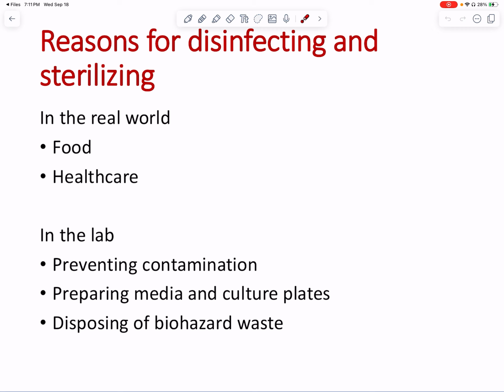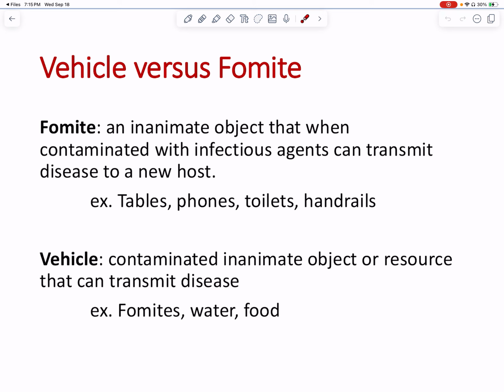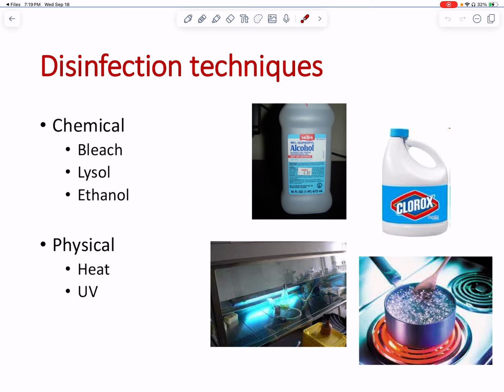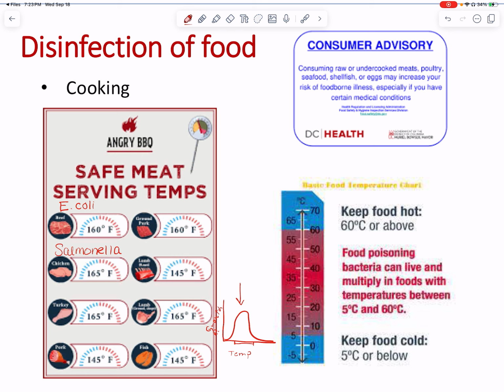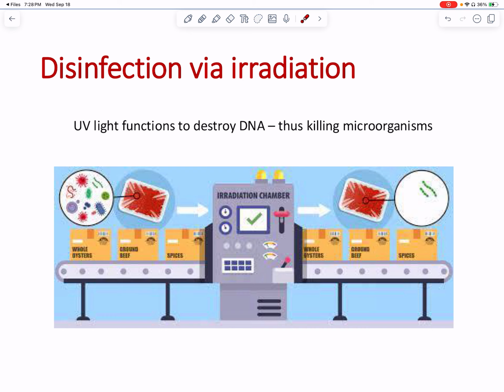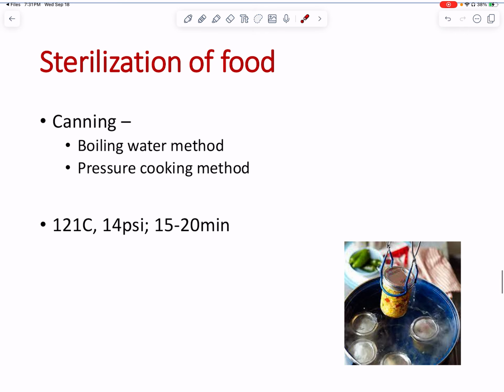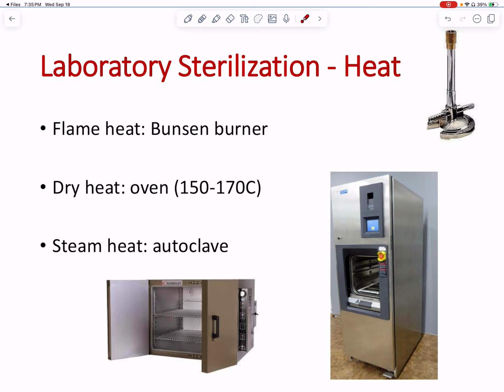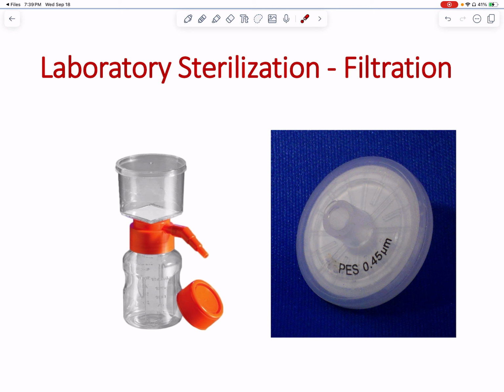Disinfection and Sterilization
Lecture for Med Micro and Microbiology for September 18th, 2024